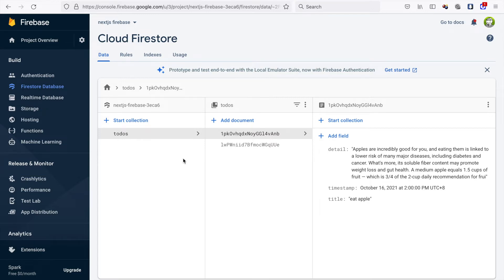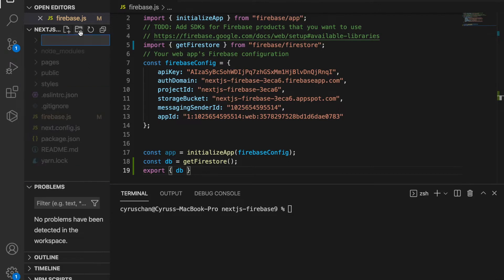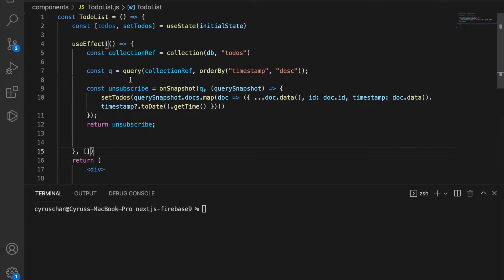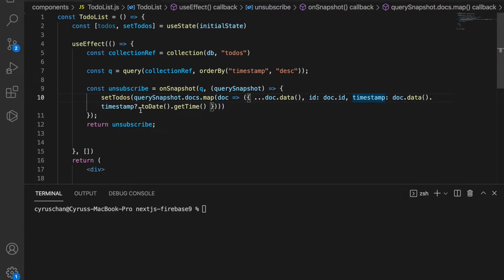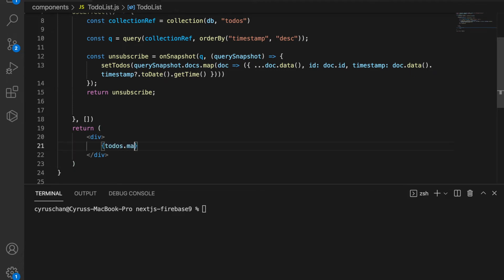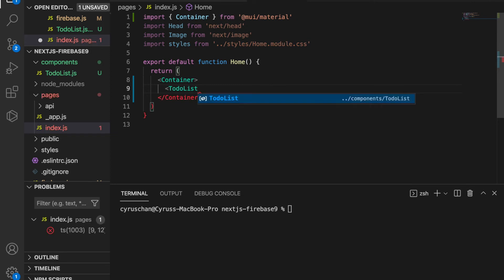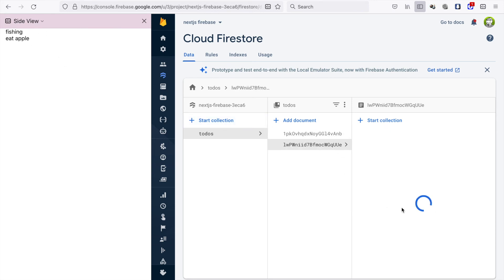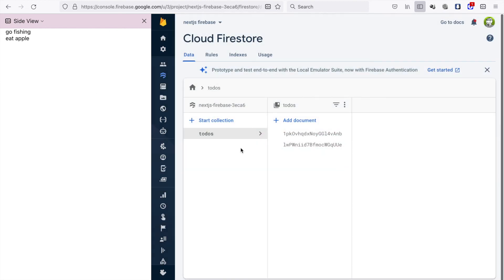Nextjs firebase | Create CRUD app #2 Read todos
👨‍💻 Source code:
In this part, we are going to query to the firebase firestore to get the todos. And then order it by timestamp.

1NTuEsXoXE89YiJRNoBDBBRBECE7P9mBik

🔥Complete Courses🔥
Gumroad Web and mobile complete courses

Macbook Pro

Camtasia

webdevelopement material ui material ui react material ui tutorial material ui react tutorial